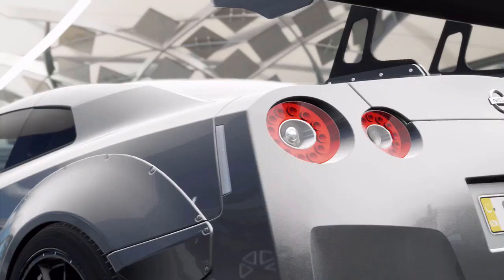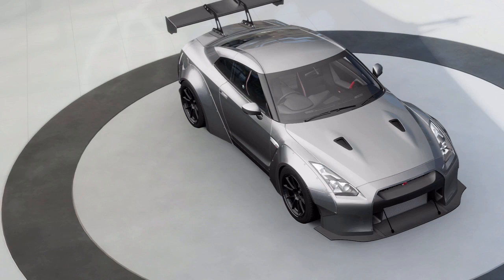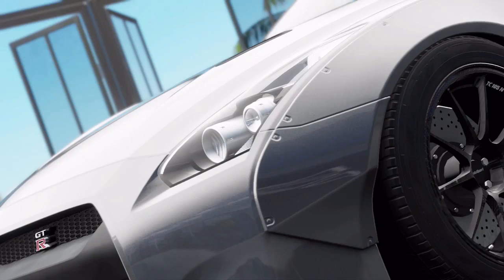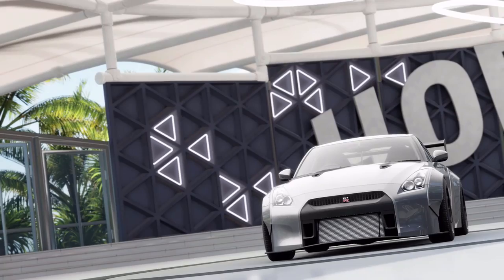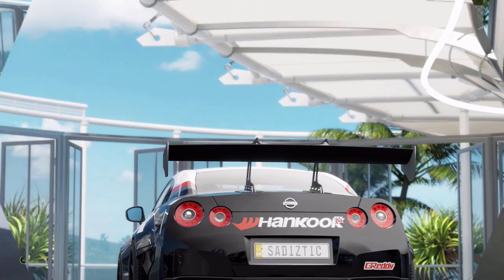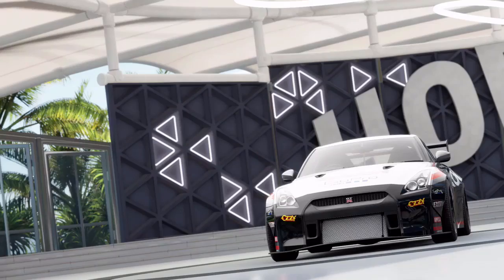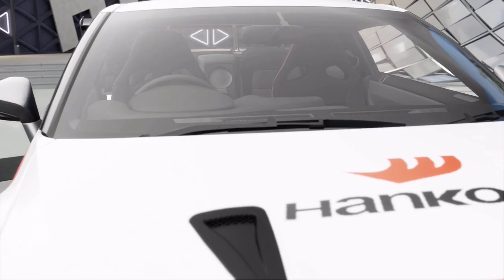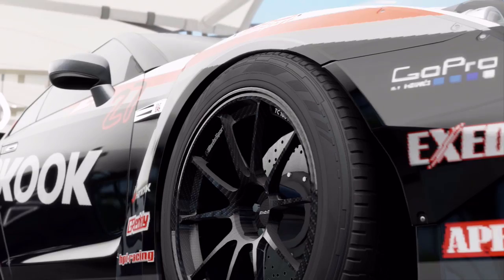Forza Horizon 3 Painting Showcase #3! R35 GT-R!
Here we paint the R35 GT-R in this weeks Forza Painting Showcase! We throw on a Hankook Tire design on it while we enjoy some great music!